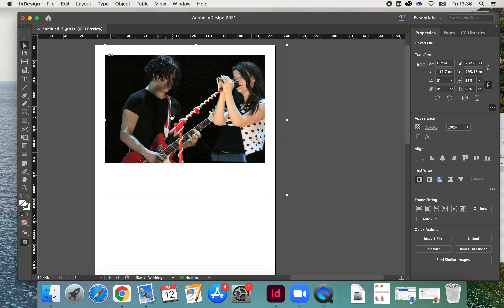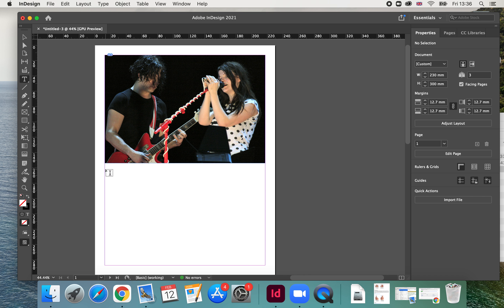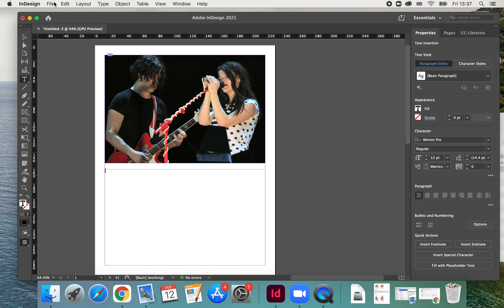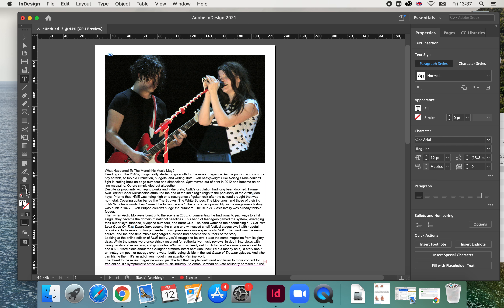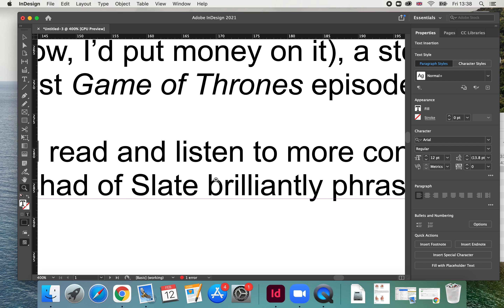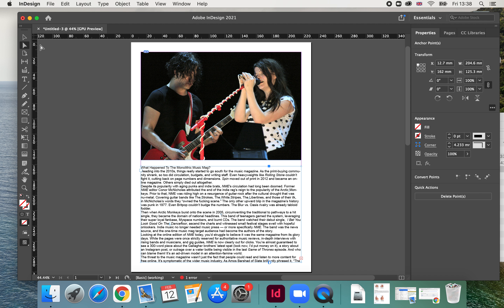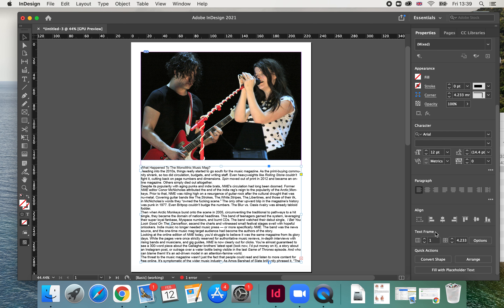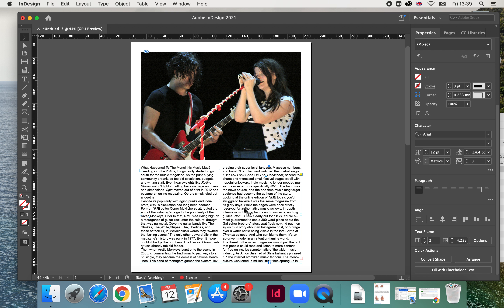Colour and Grouping objects INDesign 2021